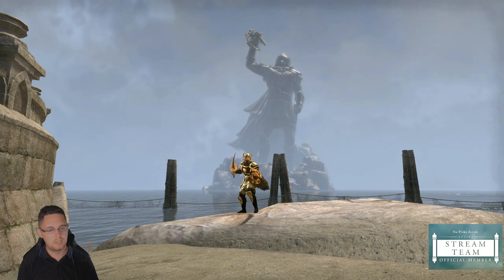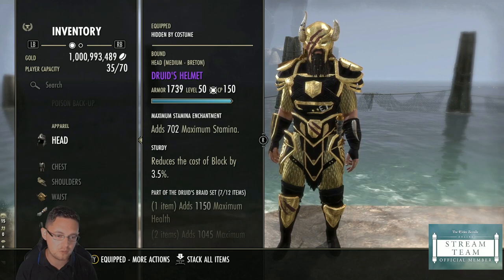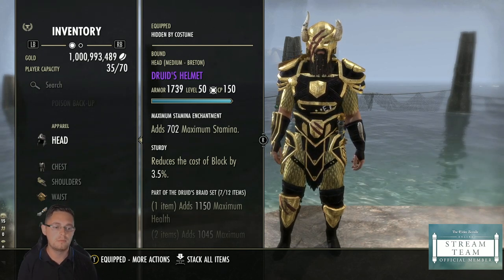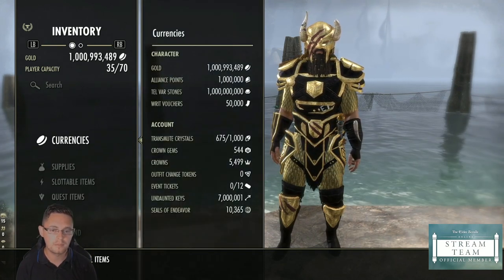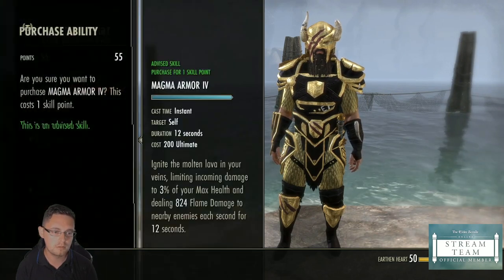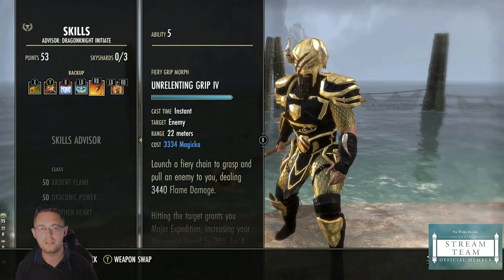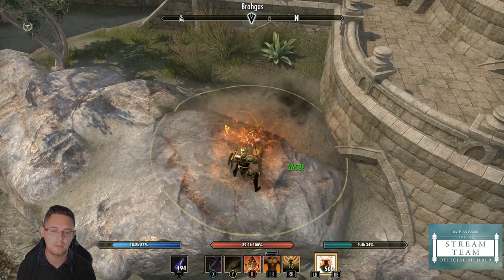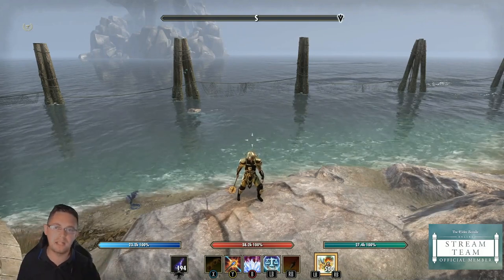#1 Beginner Tank Build for High Isle | Elder Scrolls Online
🔸Are you new to The Elder Scrolls Online and looking to get into Tanking? This build is the one for you! It's aimed at players who are new to ESO & the Tank role who have not yet farmed any gear. I'll have a gear progression guide and a beginner Tank guide to go along side this for High Isle.
🔴Support The Tank Club Content & Website!
🔴More Tank Club Content!